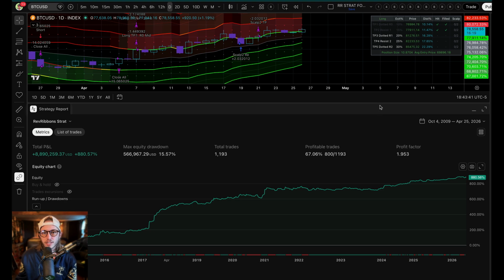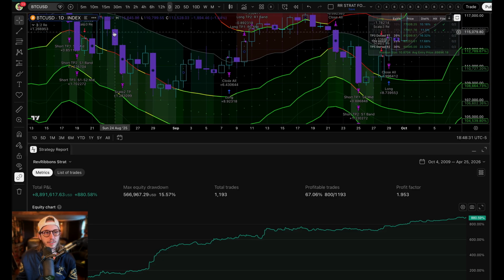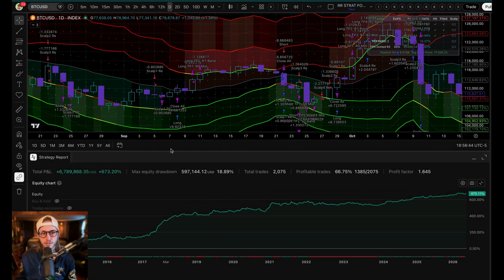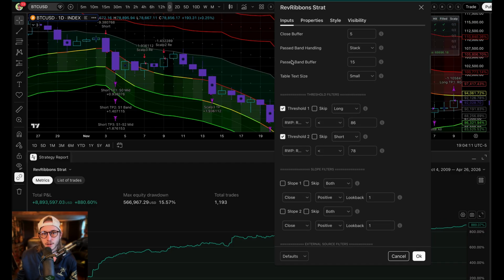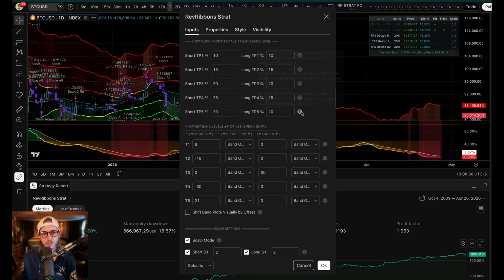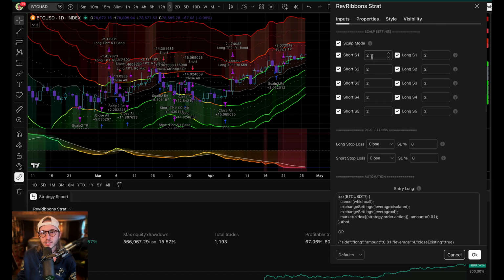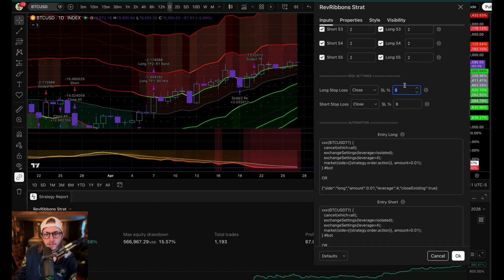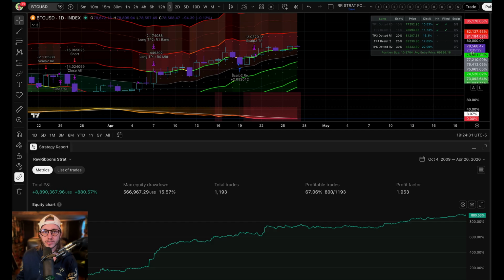Revin Ribbons Strategy In Depth Walk Through for Crypto and Stock Trading